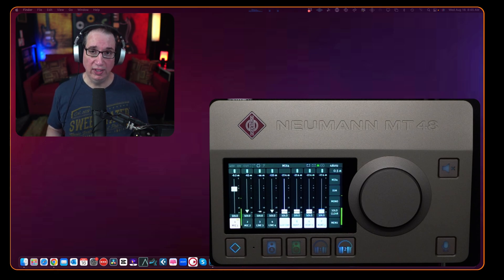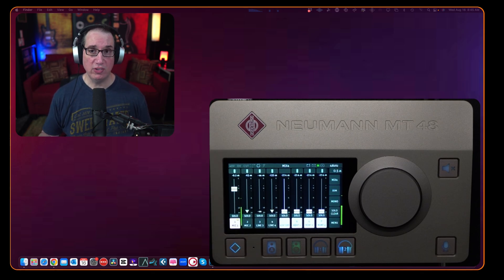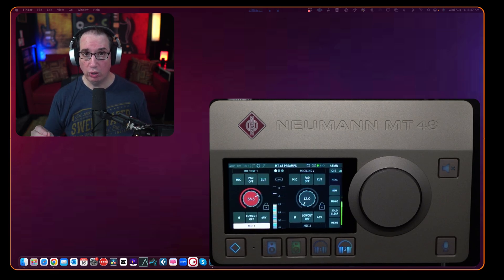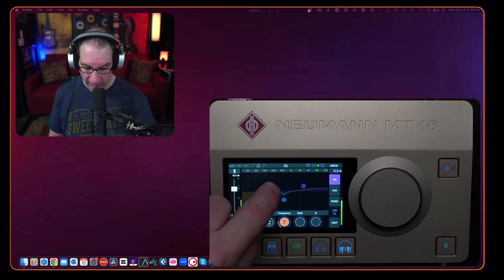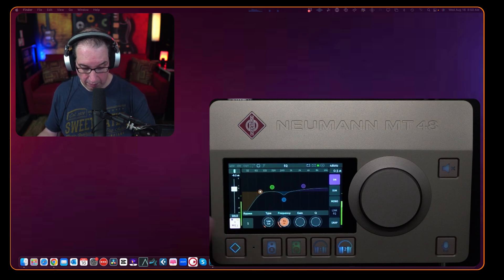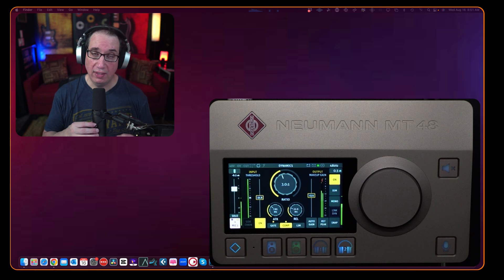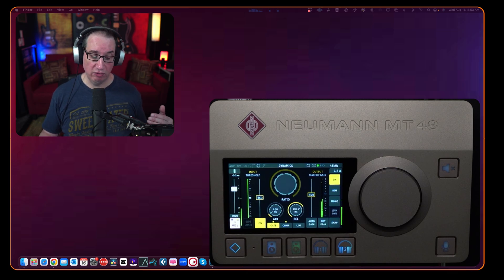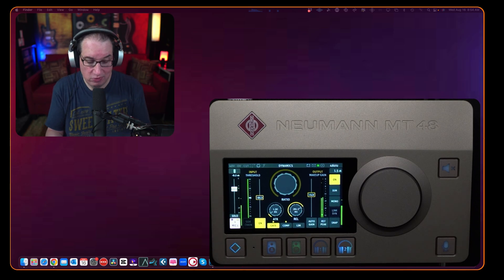NEUMANN MT 48 | TheSound & Desktop Application | Part 2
In this video, I show how to dial in a great voice-over sound using the Neumann MT48. I dial in some EQ and compression and we also walk through the desktop app.